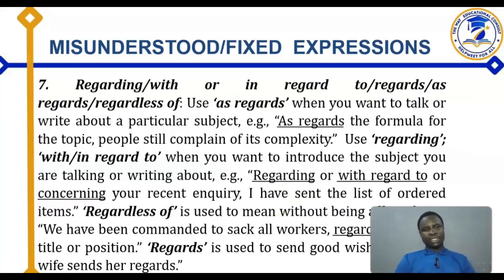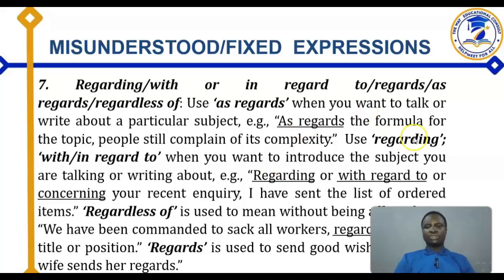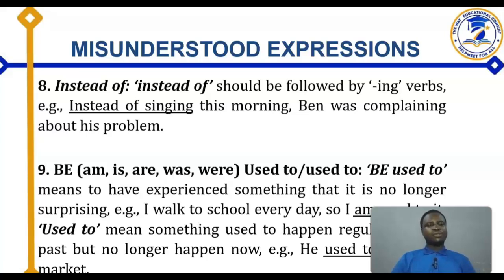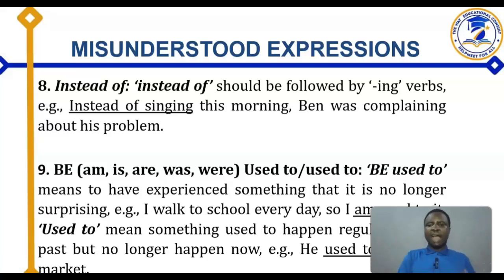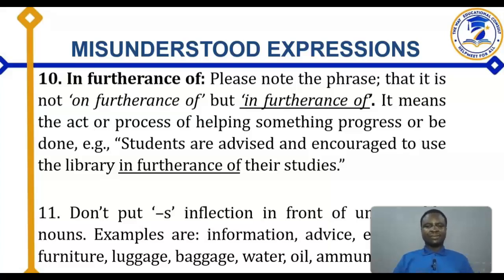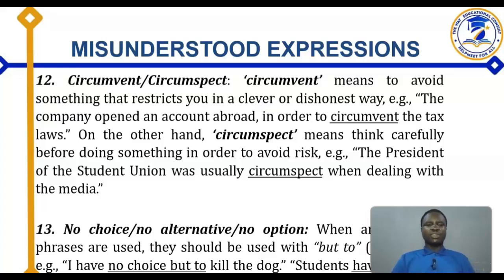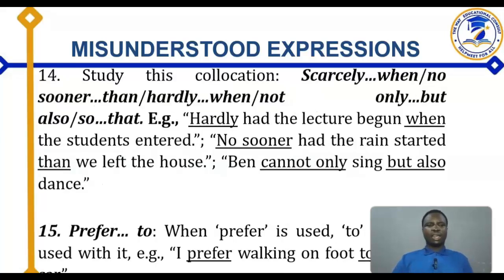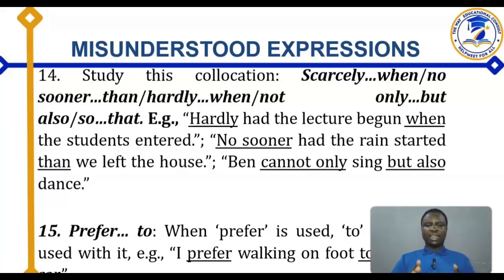FIXED & MISUNDERSTOOD EXPRESSIONS 2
LEARN THE APPROPRIATE USAGES OF FIXED AND MISUNDERSTOOD EXPRESSIONS!